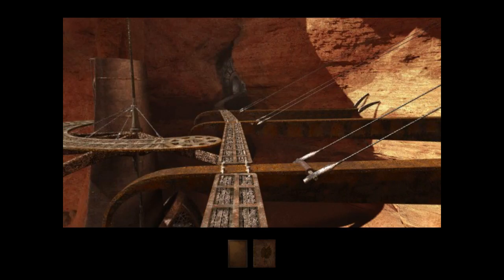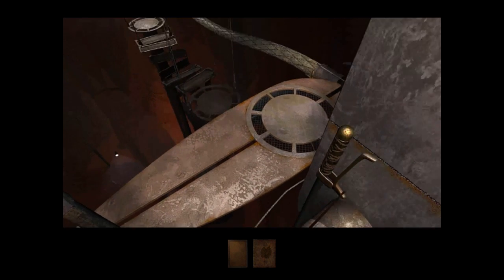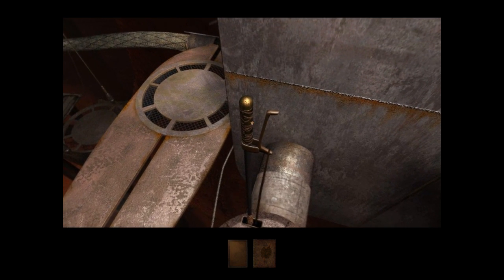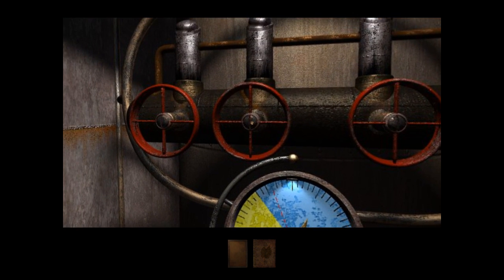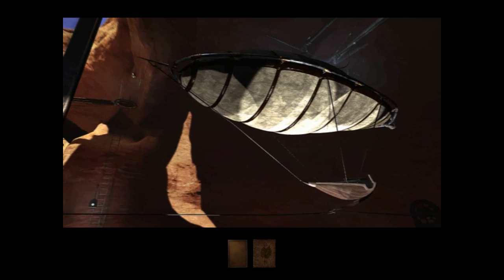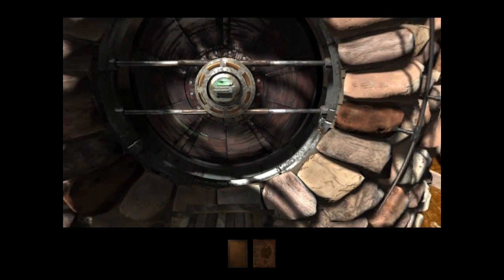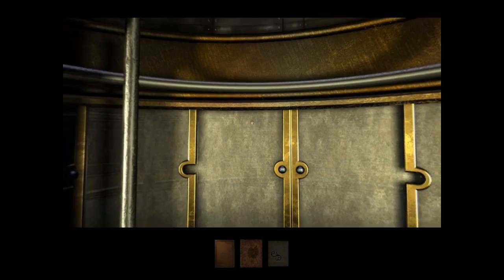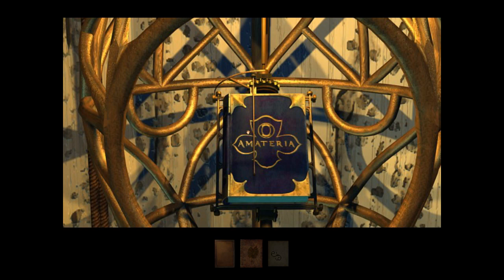Let's Play Myst III: Exile Part 6 (Patreon Chosen Game)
Game Description:

Myst III: Exile is the third title in the Myst series of graphic adventure puzzle video games. While the preceding games in the series, Myst and Riven, were produced by Cyan Worlds and published by Brøderbund, Exile was developed by Presto Studios and published by Ubisoft. The game was released on four compact discs for both Mac OS and Microsoft Windows on May 8, 2001; versions for the Xbox and PlayStation 2 were released in late 2002.

As in previous games, the player assumes the role of the Stranger, a friend of Atrus. A member of the D'ni race, Atrus can create links to other worlds called Ages by writing descriptive books. In Exile, Atrus has written an Age for the D'ni to live on while rebuilding their civilization; it is stolen, however, by a mysterious figure. The Stranger pursues the thief in an attempt to reclaim Atrus' book.

The creators of the Myst franchise gave the task of creating the third Myst game to Presto Studios, known for its adventure game series The Journeyman Project. Presto sought to develop a diverse and logical approach to puzzles and Ages, and worked to make the villain sympathetically multifaceted. The developers hired Jack Wall to develop a musical style different from earlier composer Robyn Miller but still recognizable as a Myst game. The project required millions of U.S. dollars and more than two years to complete.

Exile was received well by critics; The Daily Telegraph called it the best game in the Myst series. Conversely, long-time critics of the series complained that Exile continued to prove that Myst's slower gameplay did not belong in the fast-paced modern game market; GameSpot editor Greg Kasavin described the Myst series as having lost its relevance. Despite selling more than one million copies within the first year of release, Exile fared poorer commercially than Myst and Riven, which had sold more than 10 million copies combined. Myst IV: Revelation, the fourth game in the series, was developed and published solely by Ubisoft.